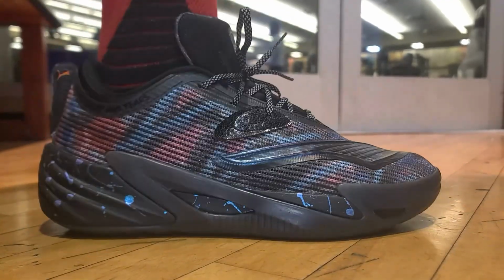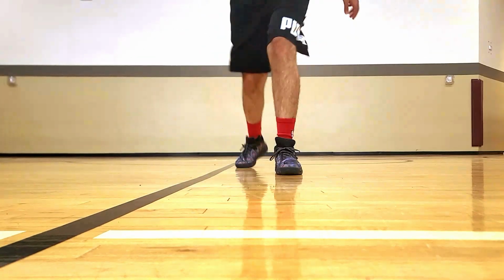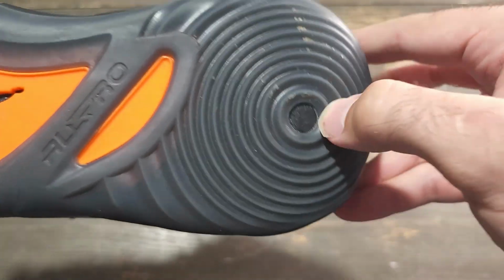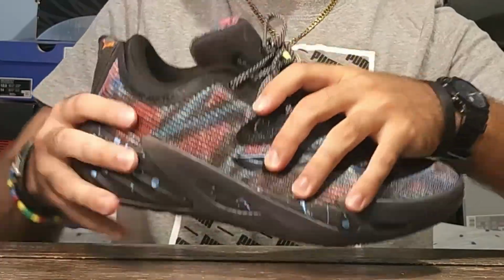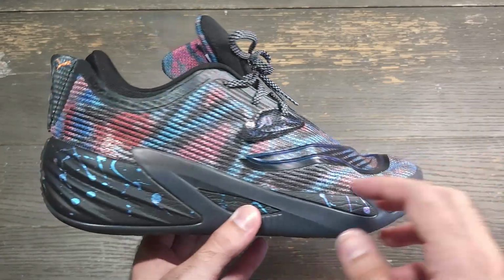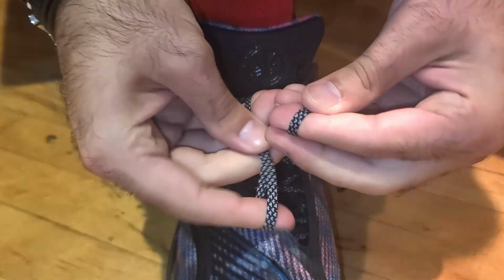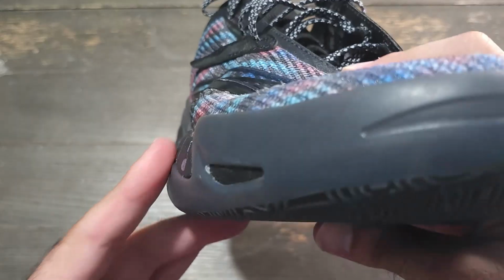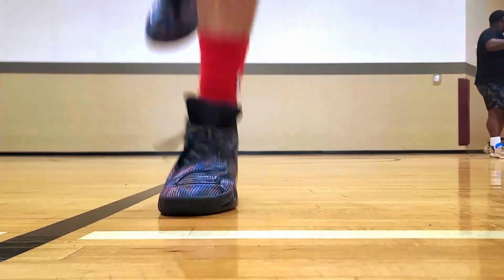Puma All Pro Nitro 2 Performance Review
Performance review of the Puma All Pro Nitro 2
  Traction: 9.5/10
  Cushion: 10/10
  Materials: 9/10
  Lockdown: 8.5/10
  Support: 10/10